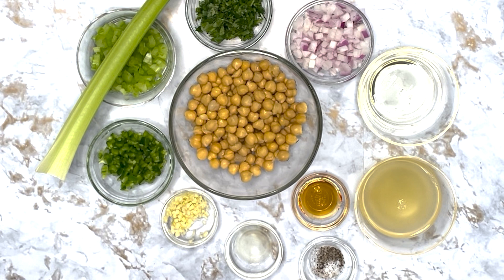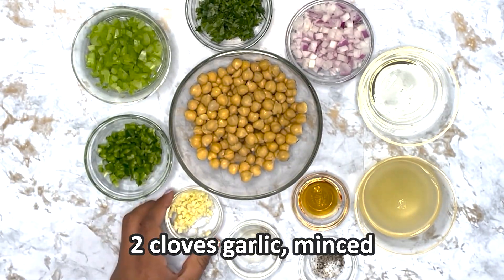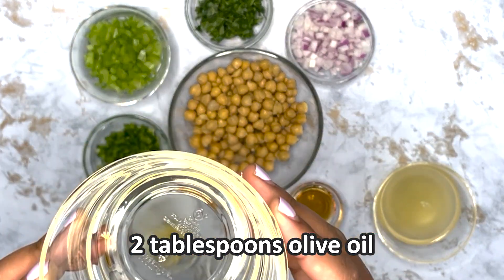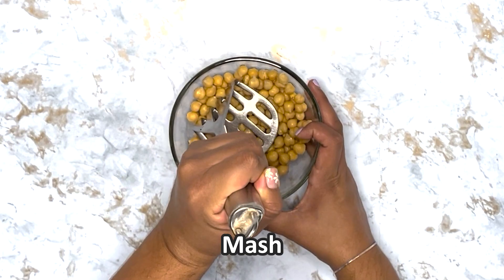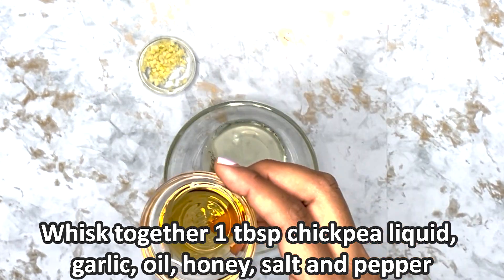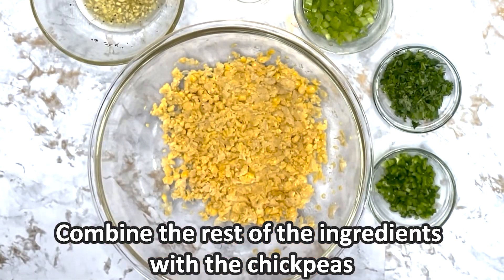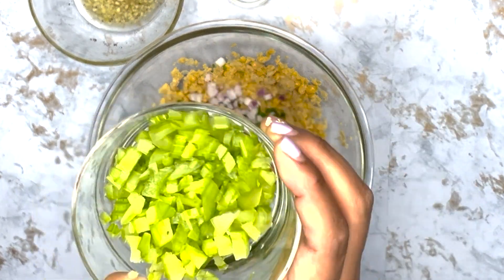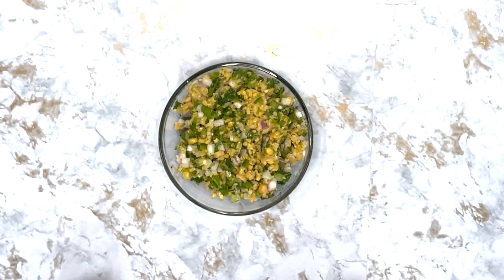CalFresh Healthy Living: Chickpea Salad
Chickpeas are an excellent plant-based protein that provide us with plenty of fiber which keeps us feeling full for longer. Chickpeas also promote heart health because they are naturally low in sodium and have no cholesterol. This recipe can be eaten as a sandwich for lunch or on whole wheat crackers for a nutritious snack.

Please pay attention to all of the ingredients used, and if you have food allergies or if you need to avoid particular food items that are used in this video, please substitute with something that you can eat.

Serves 2, Ready in 25 minutes

Ingredients:
15 oz of canned chickpeas, drained and rinsed
1 stalk of celery, finely chopped
½ jalapeño pepper, minced
2 tablespoons cilantro, chopped
¼ cup red onion, finely diced
1 teaspoon of lemon juice or lime juice
3 tablespoons of chickpea liquid from can
2 cloves of garlic, minced
2 tablespoons of olive oil
1 teaspoon honey
1 teaspoon salt
½ teaspoon black pepper

Instructions:
Drain and rinse 1 can of chickpeas. Save 3 tablespoons of chickpea liquid.
Place chickpeas into a wide bowl and begin to mash them with a fork. Add up to 2 tablespoons of chickpea liquid until it reaches desired consistency.
To make the dressing, combine and whisk together 1 tablespoon chickpea liquid, olive oil, honey, garlic, salt and pepper.
Add the chopped vegetables, the dressing and lime juice into the chickpeas and mix well.

About this video:
CalFresh Healthy Living's recipes are funded by a CalFresh Grant and the instructional video was prepared by the Nutrition Services team at the LA Regional Food Bank.